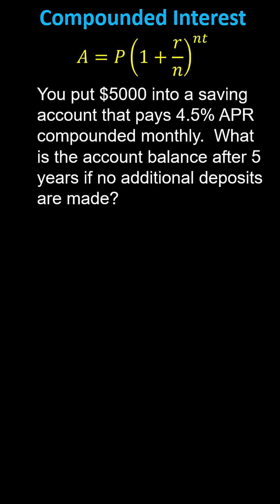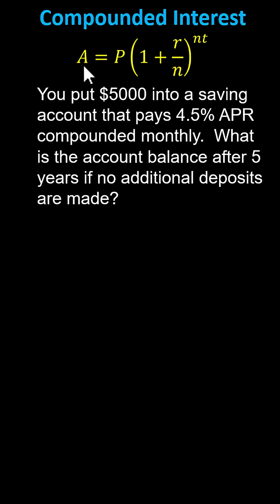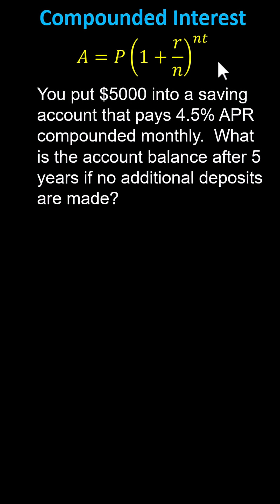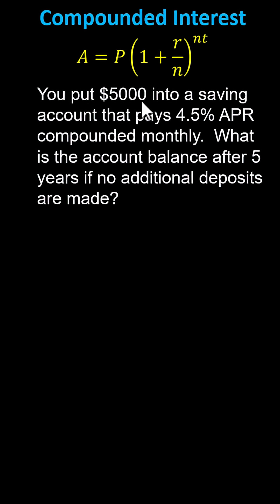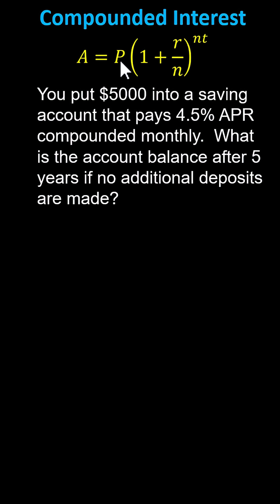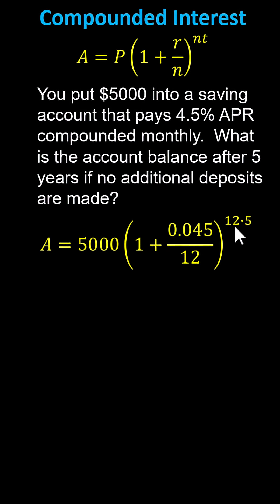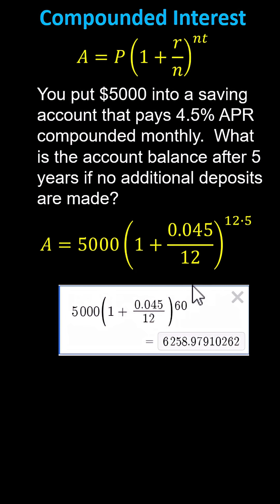Compounded Interest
This video explains how to solve a compounded interest problem.